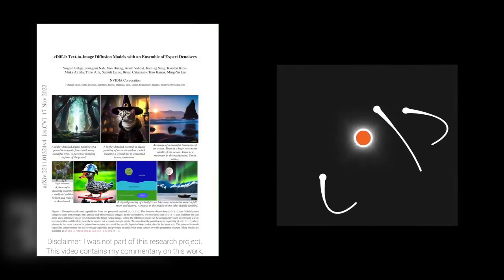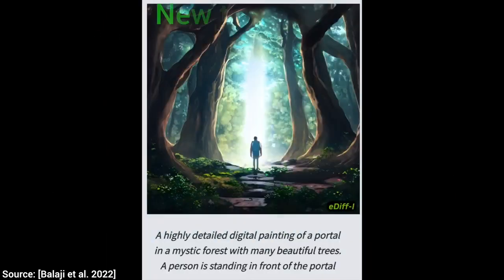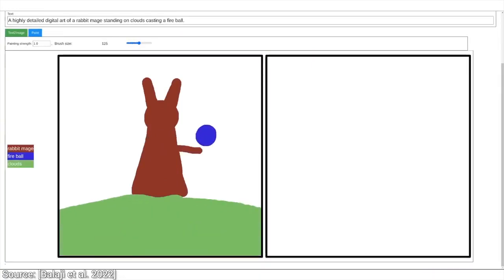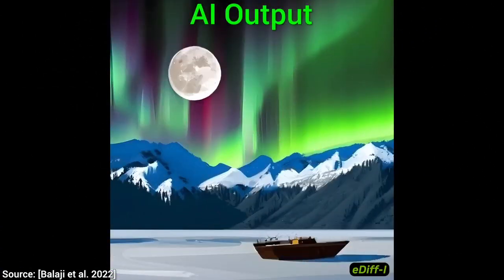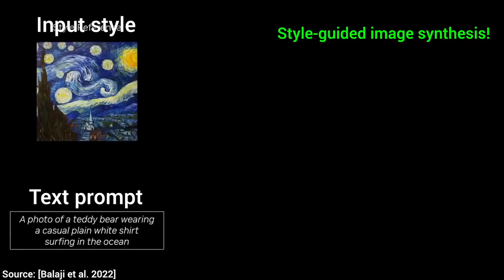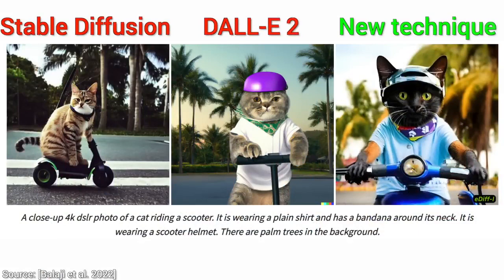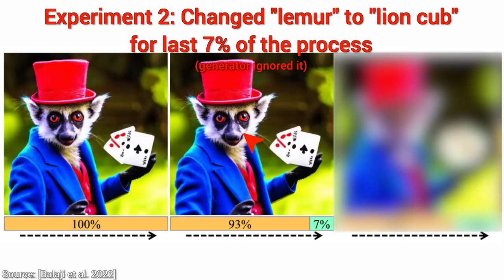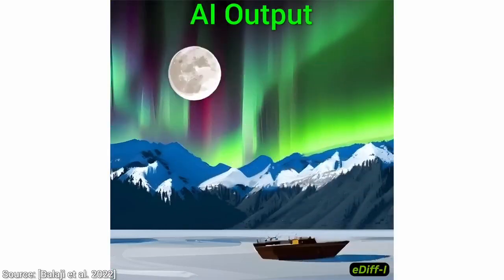NVIDIA’s New AI Paint Like Bob Ross!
You've probably heard about "AI art" - pictures created by simply typing in a few words. These are text-to-image generation tools based on huge natural language models - DALL-E 2, Midjourney, Stable Diffusion, and now more.

But why are they so controversial? It boils down to two big questions: